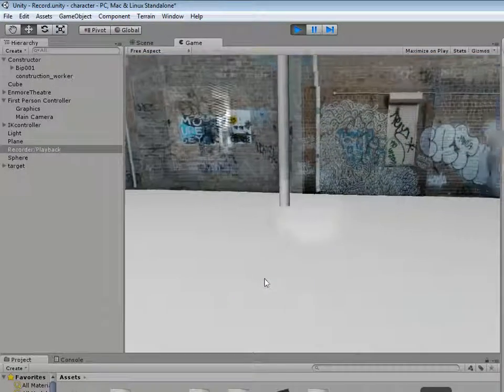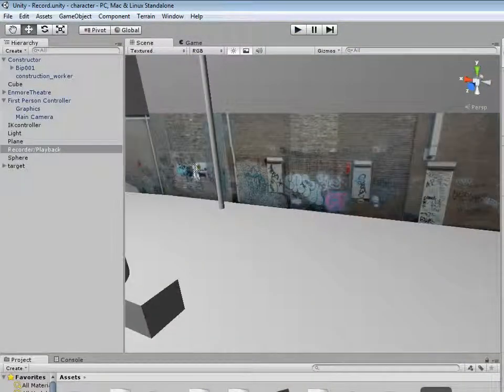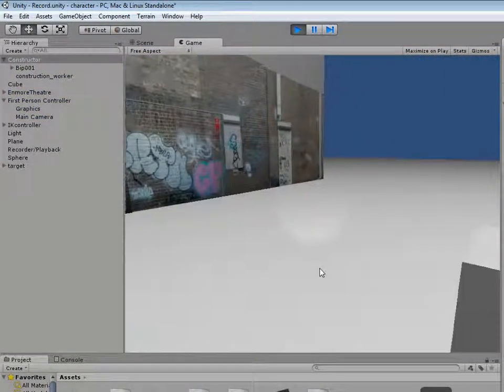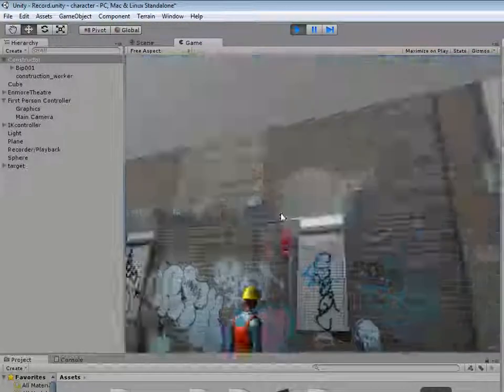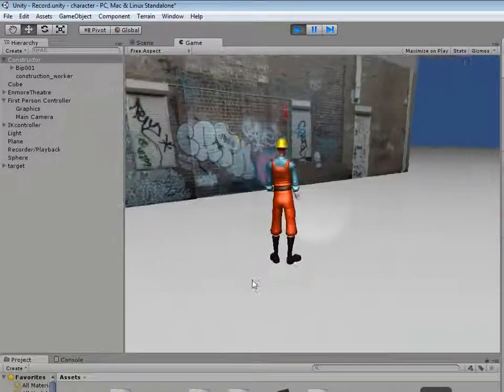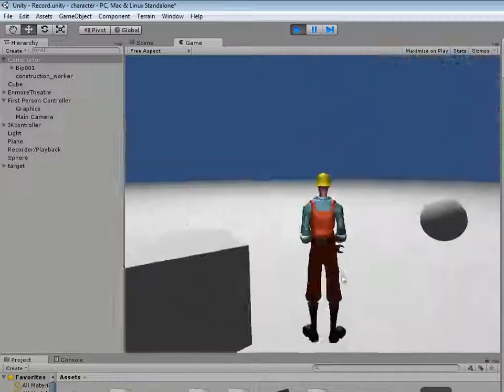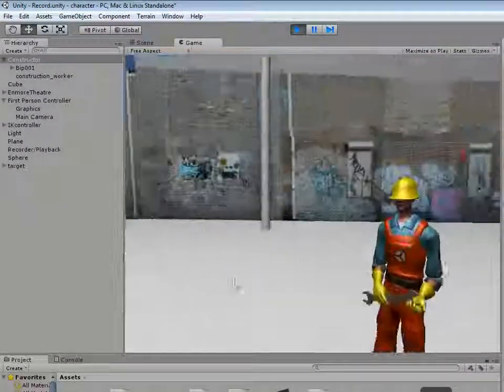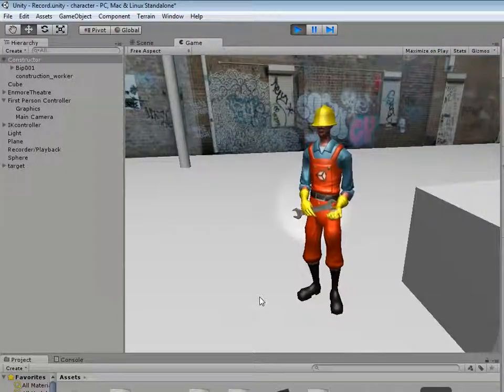Unity 3D Virtual Environment Guide recordings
Here's a preview of my experiments with recording tours within 3D reconstructed environments using Unity 3D.